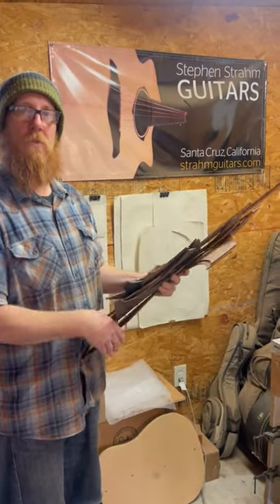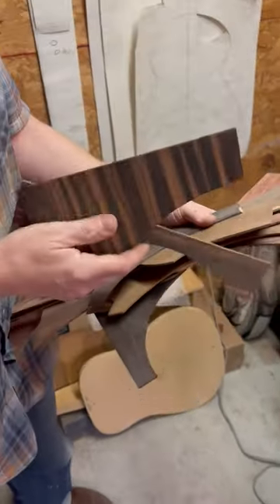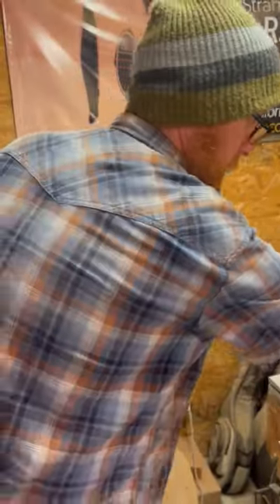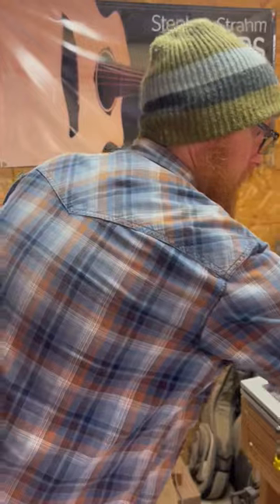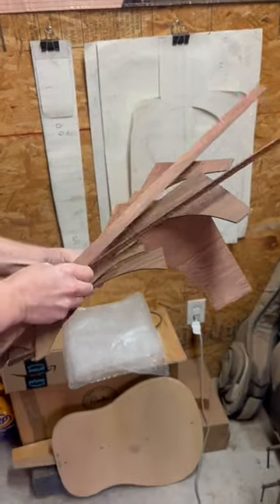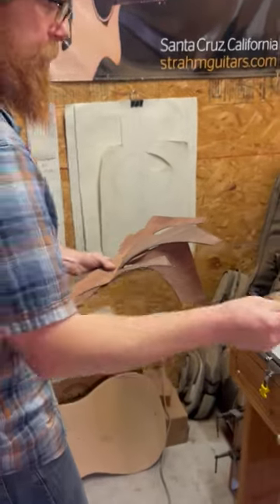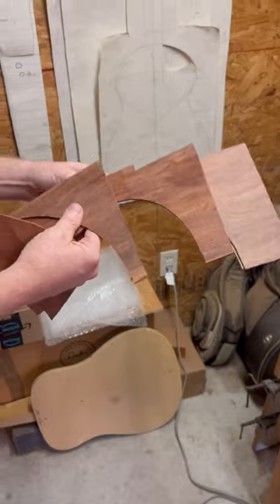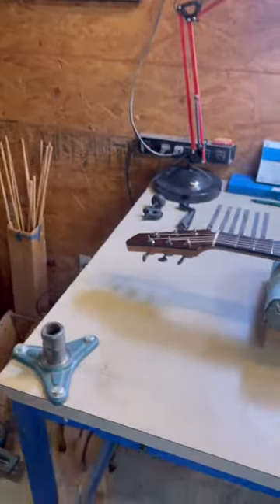Stephen Strahm Guitars Offcuts for Ventana Surfboards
explains the offcuts he provided for the Ventana Upcycle Partner Program